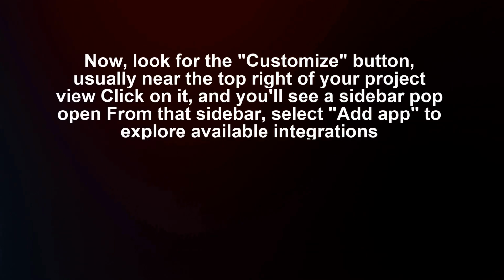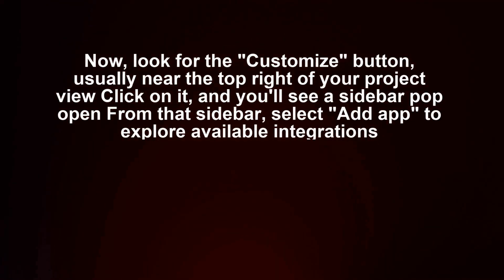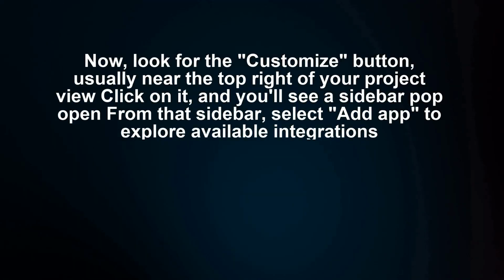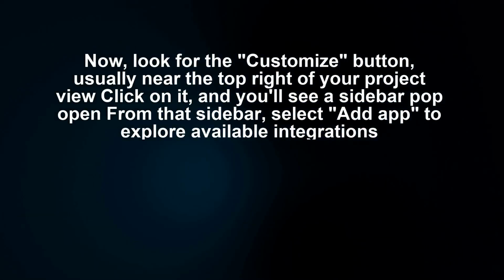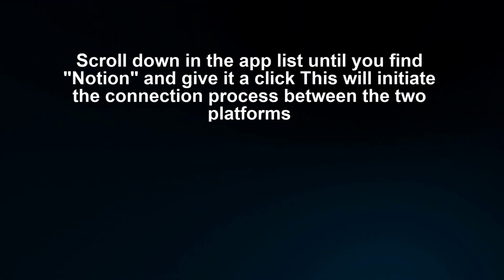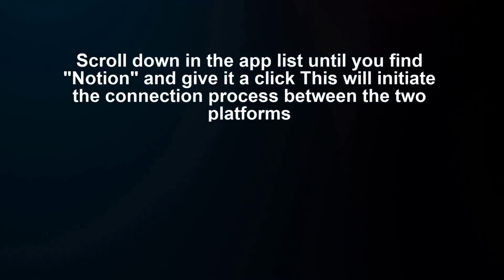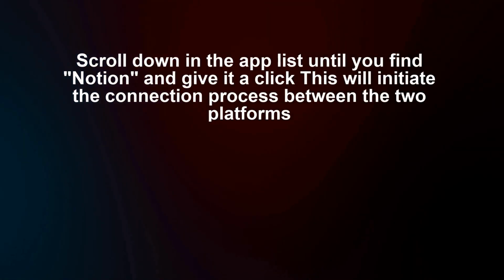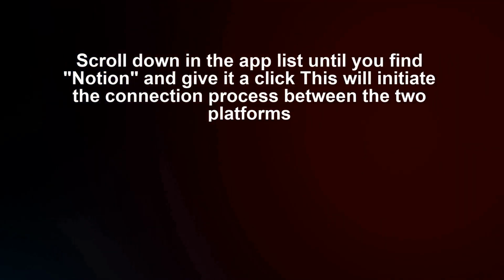How to Link Asana to Notion - UPDATED!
How to Link Asana to Notion details the process of connecting Asana and Notion, enabling seamless cross-platform functionality such as embedding Asana tasks into Notion pages or linking Notion databases within Asana projects, thereby enhancing workflow and productivity between these two powerful tools.

00:00 Intro
00:07 Logging into Asana
00:16 Customize Button in Asana
00:22 Selecting Notion Integration
00:27 Connecting to Asana
00:32 Selecting Notion Pages
00:39 Notion Page Embedded in Asana